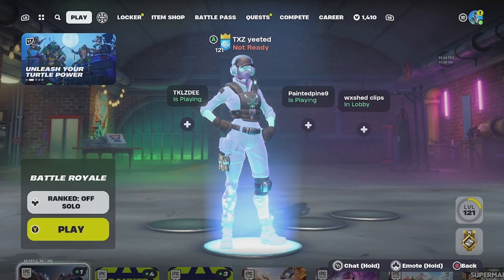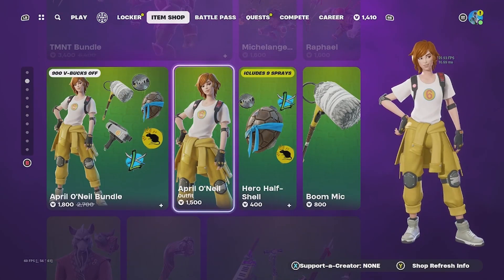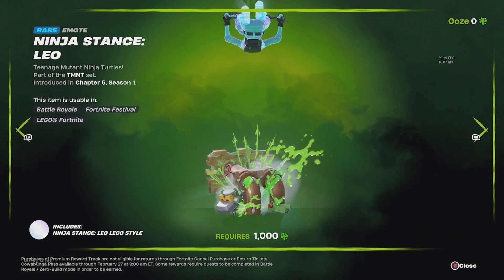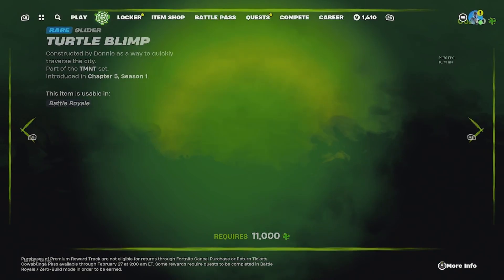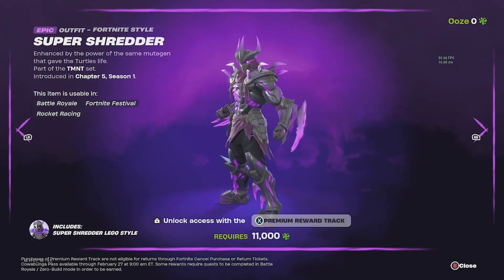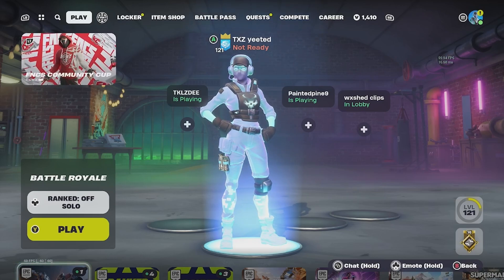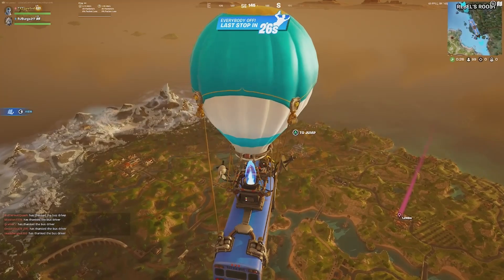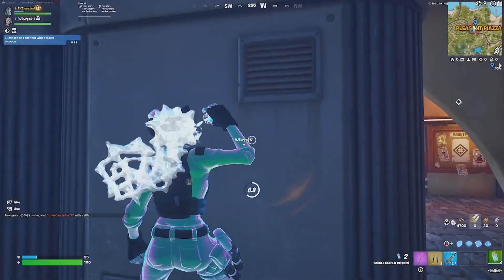*NEW* FORTNITE TMNT UPDATE! FREE BATTLE PASS, FREE REWARDS, MYTHIC WEAPONS & MORE!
Fortnite x TMNT Update Live, Mythic Weapon Gameplay, New Items, Free Rewards!